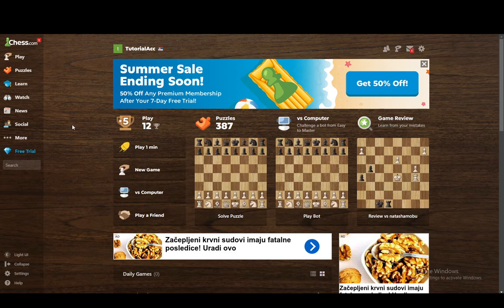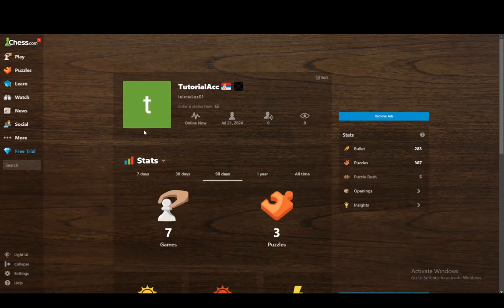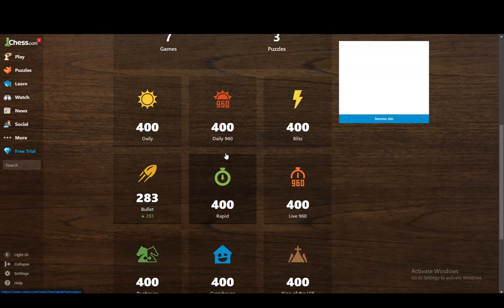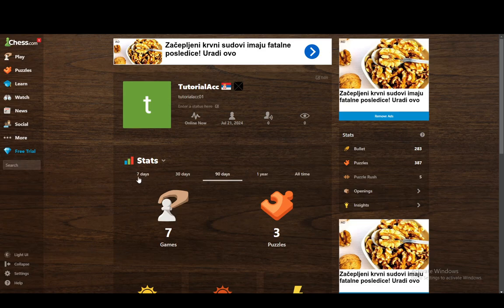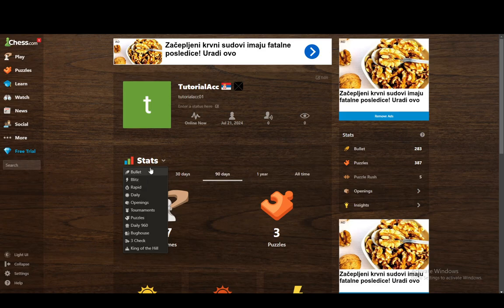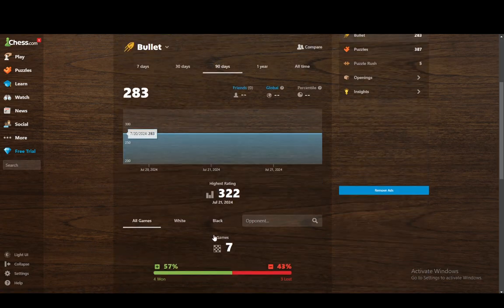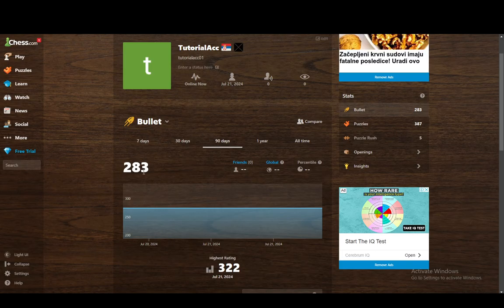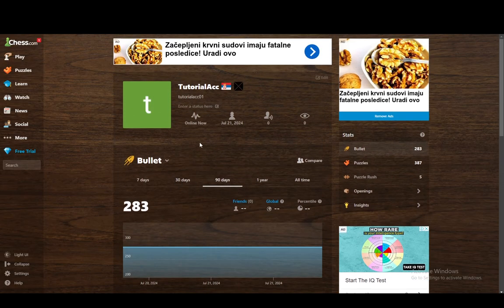How To Check Rating In Chess.com Tutorial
Today we talk about check rating in chess.com,how tocheck rating in chess.com,rating in chess.com,how to see your rating in chess.com